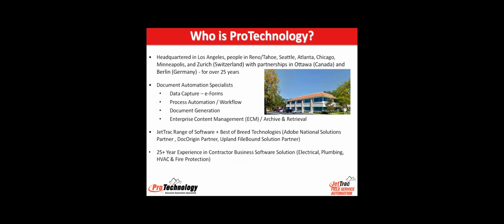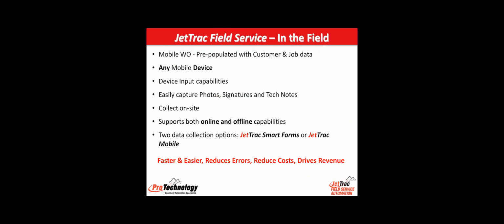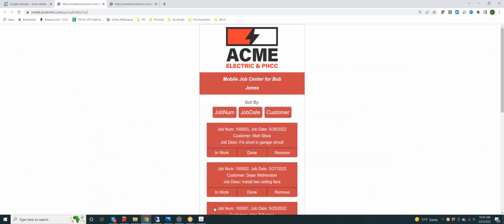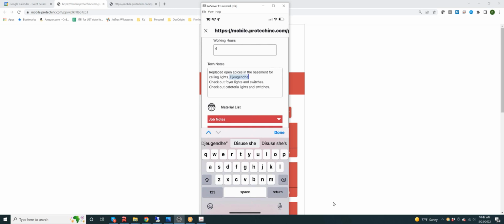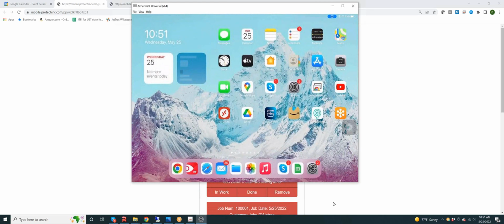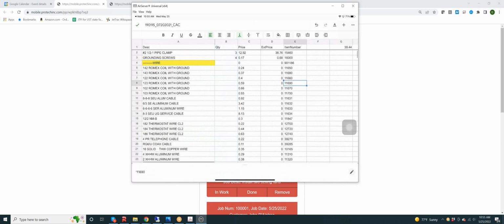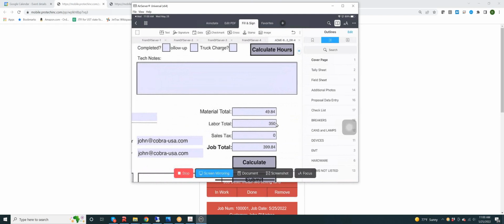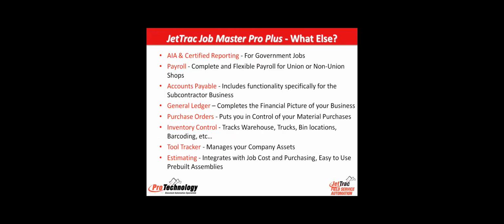Mobile Data Collection Part 2 of 3 Webinar Series: JetTrac Field Service Automation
Improving Field Operations using  JetTrac Field Service - Making data collection in the field simple!

Learn how easy it is for your technician to complete their jobs and collect job data in the field. Increase your field productivity, improve your data quality, reduce cycle times, decrease costs, improve your bottom line and much more.
JetTrac Field Service provides two proven options to collect data:
JetTrac Smart Forms, built on the solid and proven technology from Adobe utilizing fillable PDF forms.
JetTrac Mobile, a new capability which creates digital forms that are delivered directly to the field technician’s mobile device as part of job scheduling and filled out in a browser without installing an app or additional settings.